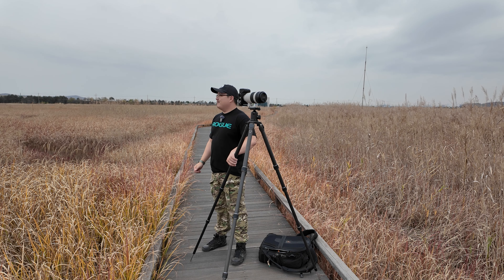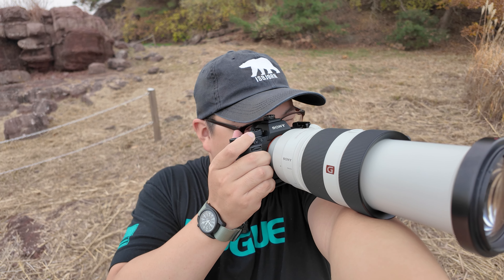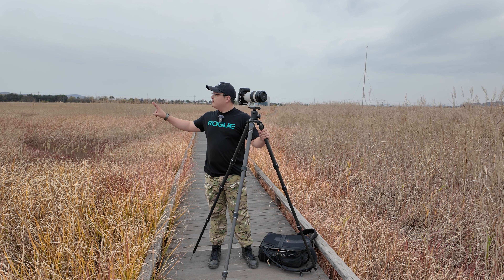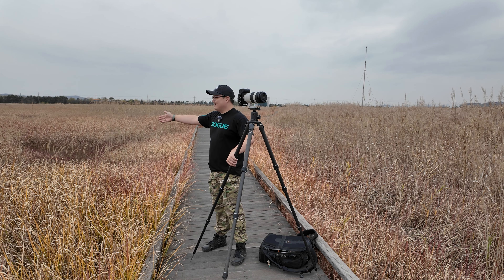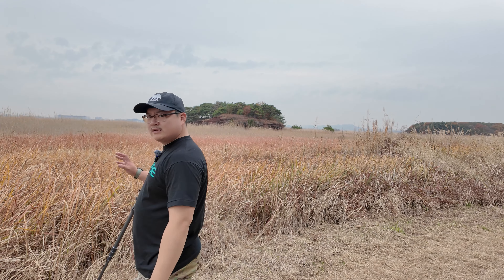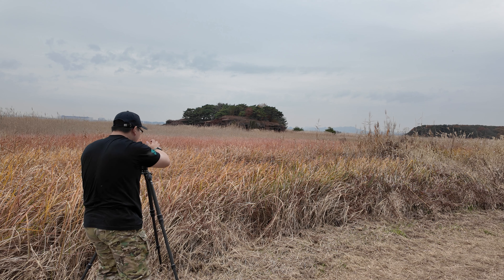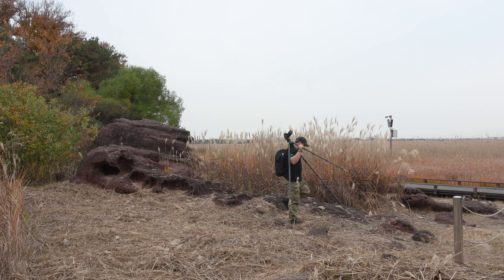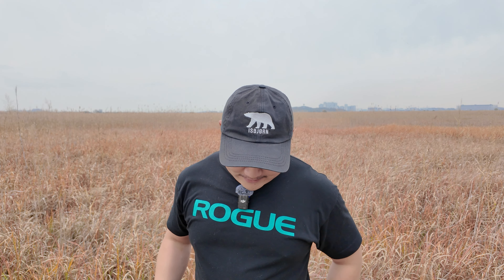A Day Well Spent In Just One Shot | Landscape Photography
In this episode, I visited a fossil site in HwaSeong for landscape photography, where a Korean dinosaur called Koreaceratops was discovered. I went to capture some lone trees in the large, open field of the fossil site, but I struggled to find a good composition. However, I still managed to get a couple of satisfying shots, thanks to a bit of luck... And even better, one of them is a bird photo.

MY GEAR
Sony A7R4
Canon EF 16-35mm F4L IS USM
Sony FE 24-105mm F4 G OSS
Sony FE 100-400mm F4.5-5.6 GM OSS
Sony FE 50mm F2.8 Macro
Sony ZV-E10 II
Sony E PZ 16-50mm F3.5-5.6 OSS II
Sony E 18-135mm F3.5-5.6 OSS
DJI Osmo Pocket 3
Gitzo GT3543LS
Manfrotto Element MII
Lowepro ProTactic BP 450 AW II